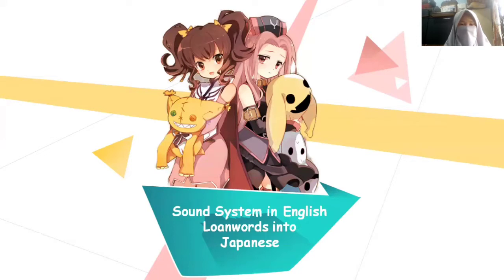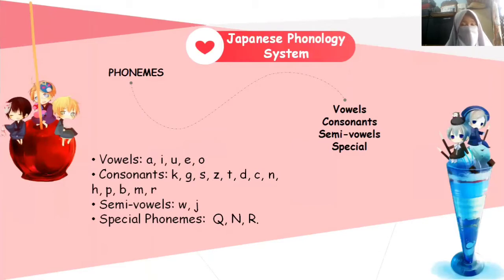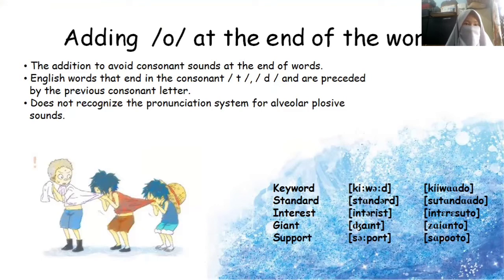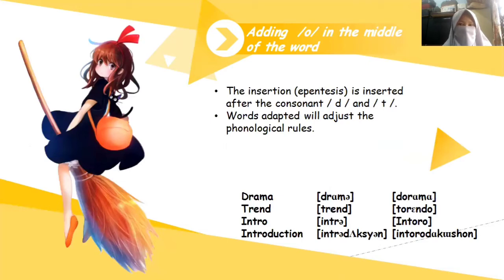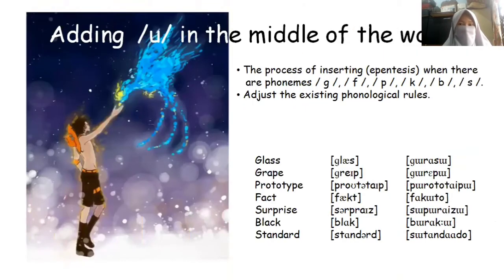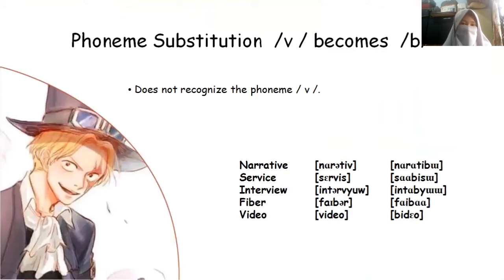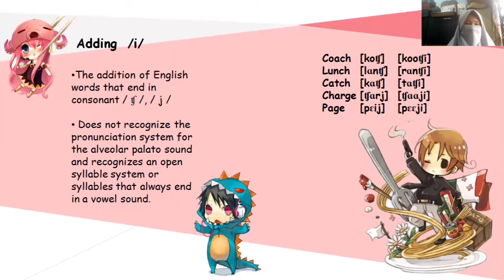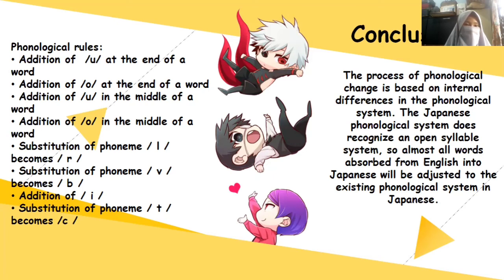Comparative Study: Sound System in English Loanwords into Japanese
It's me again! I'll explain about The Sound System in English Loanwords into Japanese. That's the comparative study between English and Japanese phonological process.

Final Examination
Name: Putri Zahra Siregar

English Literature, Faculty of Cultural Science
University of Sumatera Utara
2021